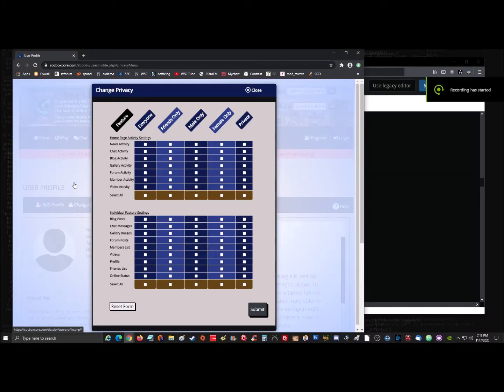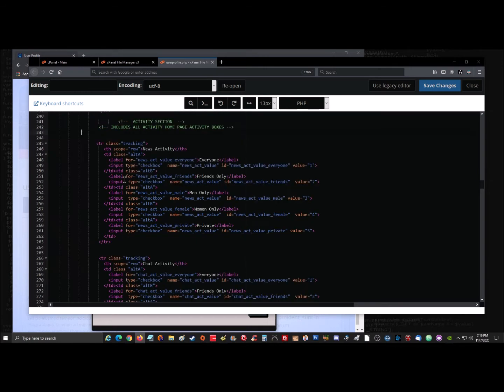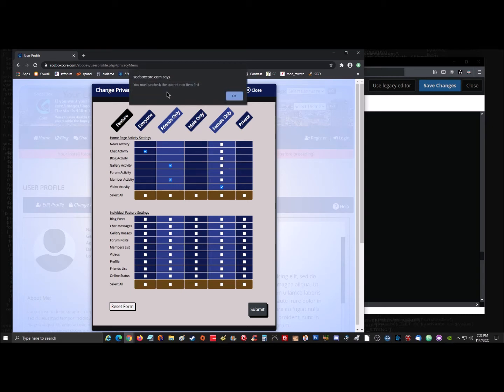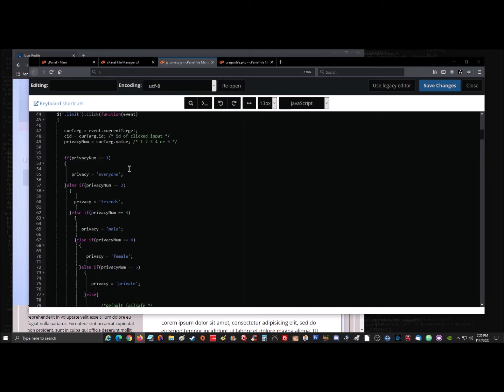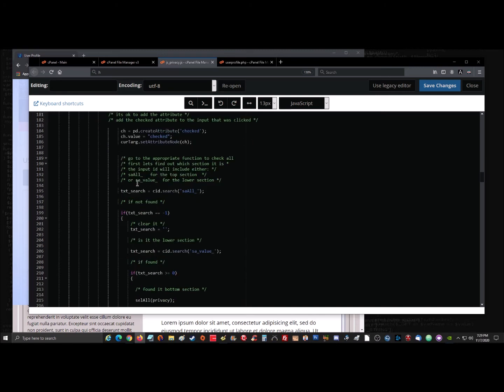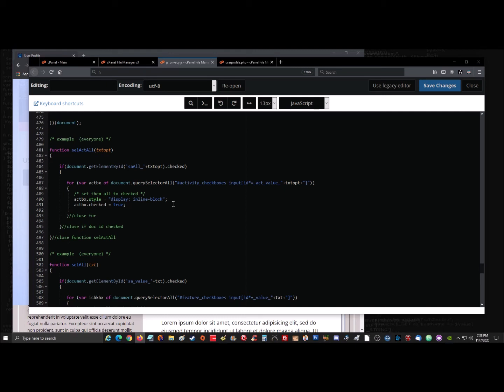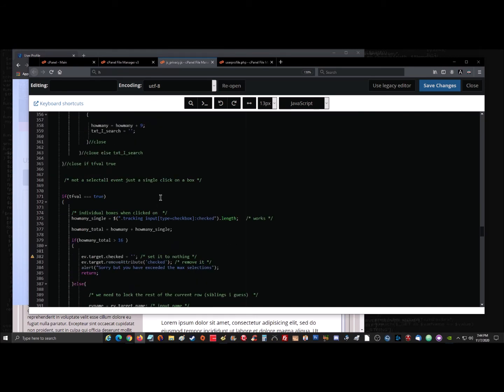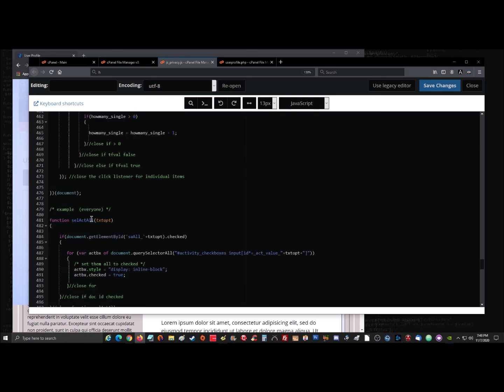privacy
Just a walk through of the privacy modal checkbox process. It was very challenging as i am not a js programmer but i did learn alot in the process and so that much i am thankful for.  I am also very thankful for those that assisted me if i had questions.

3 times i had to upload this video grrrr. First i was tired and uploaded it to the wrong stinkin channel, then the 2nd time it failed because it was a new channel and it limited it to 15min and i forgot to verify the channel first grrrrr. This is the 3rd time.